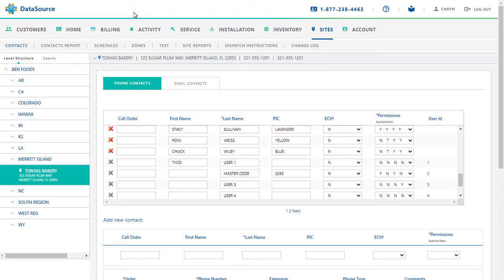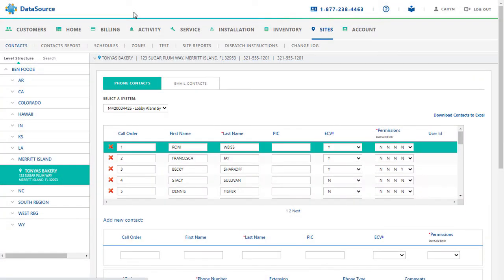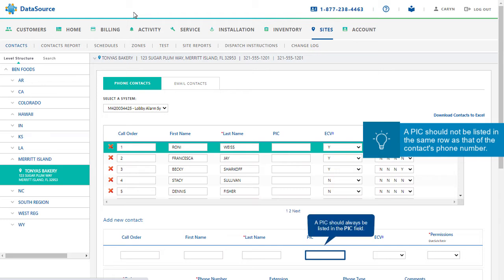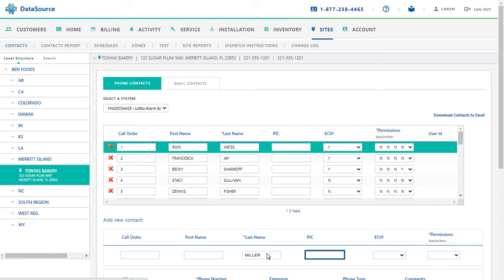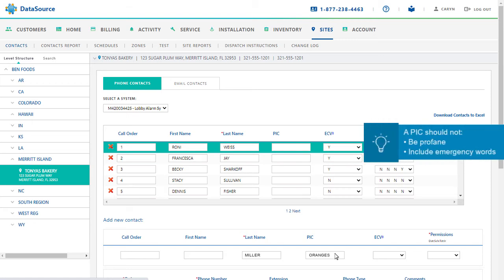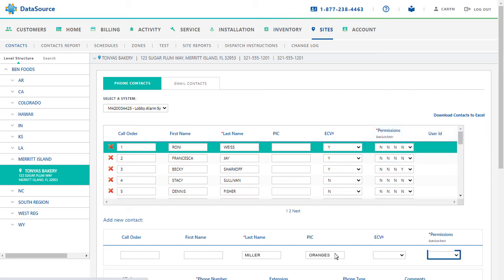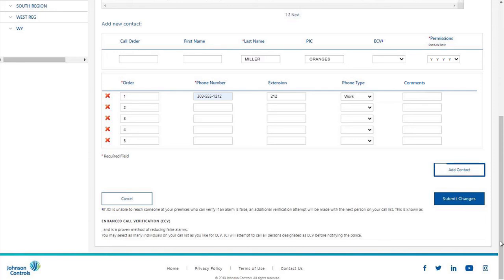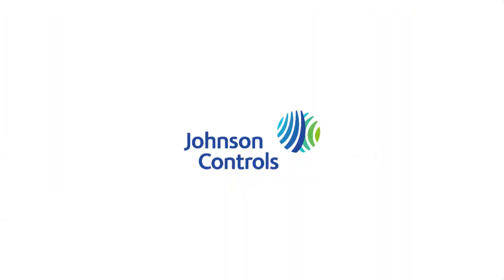DataSource- How to Update the PIC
DataSource allows you to enjoy the convenience of online management of your systems and other aspects of your security account. DataSource provides instant web-based access, allowing you to see alarm activity, system performance, maintenance activity, billing information and more.

This video explains how to update the PIC in DataSource.